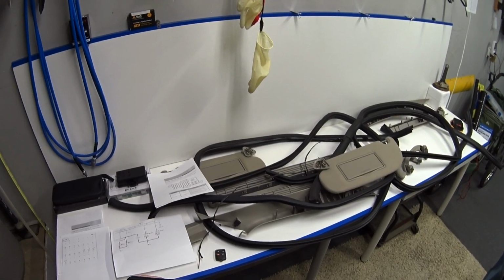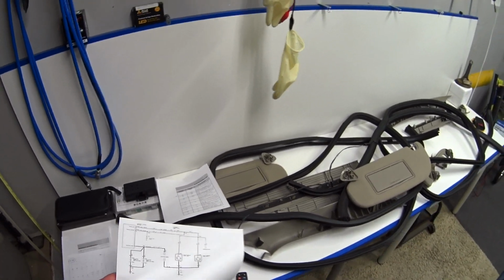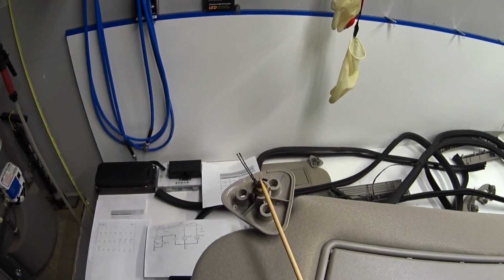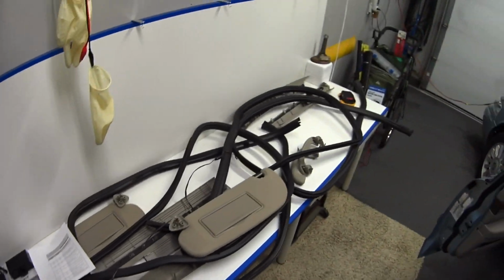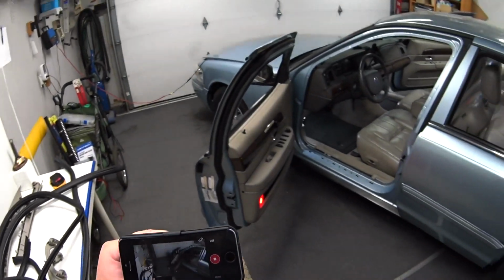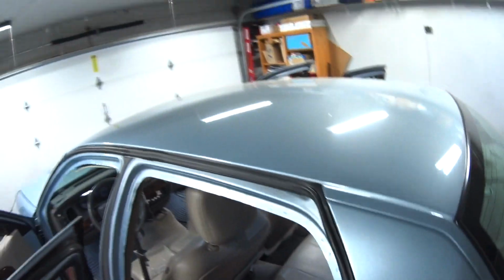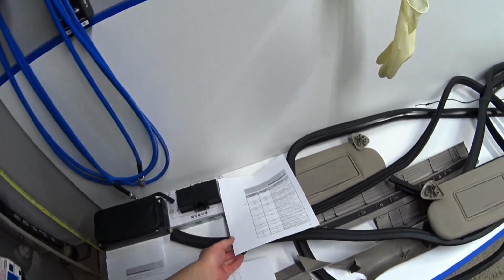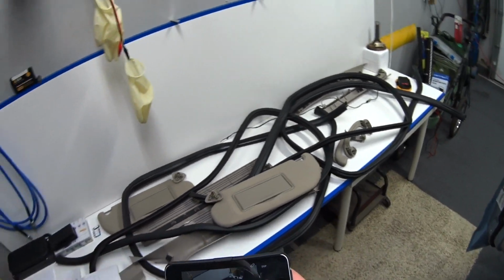Crown Victoria - Fuse #18 Keeps Blowing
Manual Reset ATM Fuses ($25);
0:00 Clickety Click
0:10 Start
1:05 Wiring Diagram
1:29 Face Reveal
1:40 Source of Malfunction
2:35 Pinch Point
4:01 LCM 20 Minute Time Out
6:10 Manual Reset Fuses
1.) DIY tips on maintenance, repairs, and modifications like LED lighting.
2.) Product reviews of Panther Platform related parts & accessories.
3.) Q&A videos answering questions about Panther Platform Cars.
(Rev. 7/5/21)